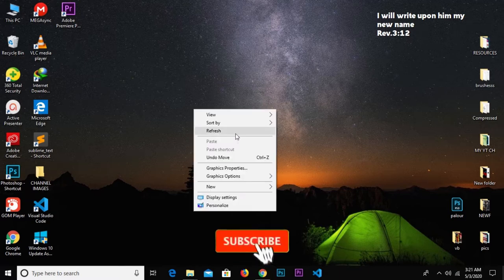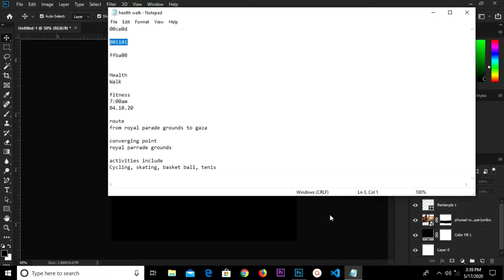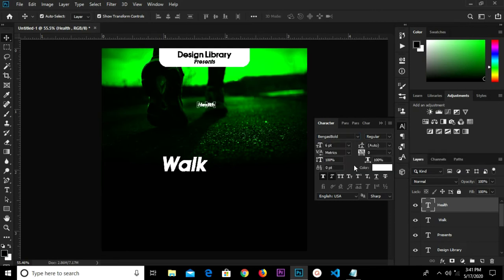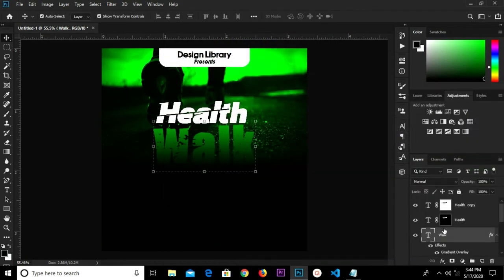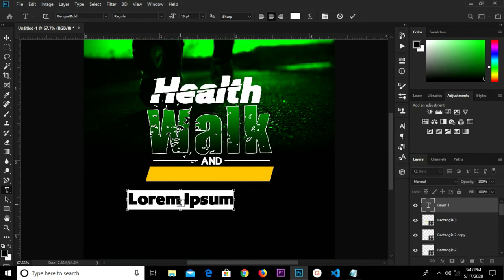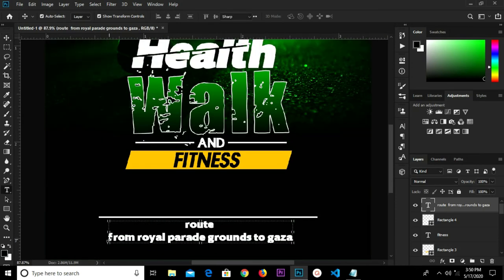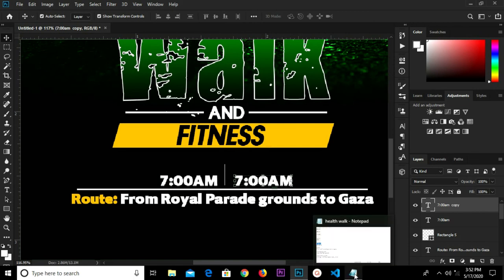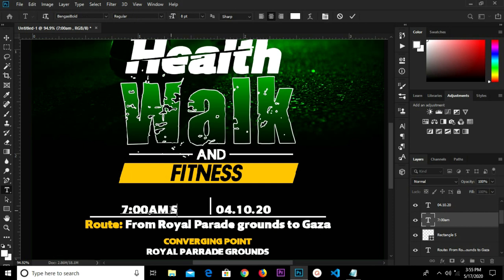How to design a Health walk flyer in Photoshop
In this Photoshop Tutorial I am going to show you how to create a health walk flyer design.